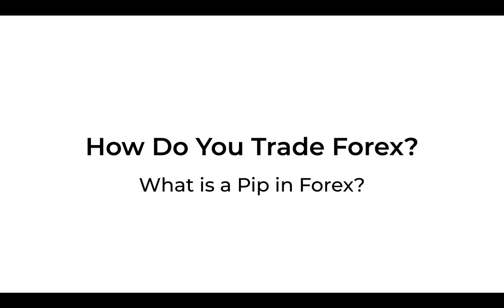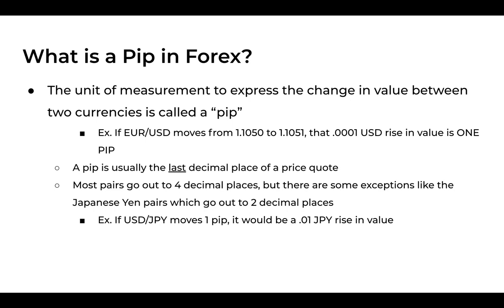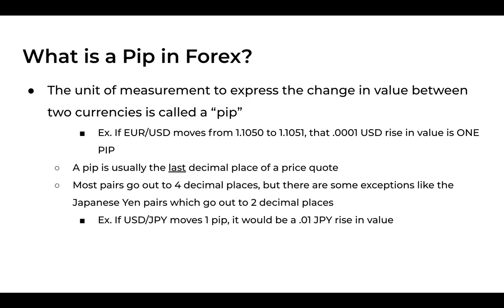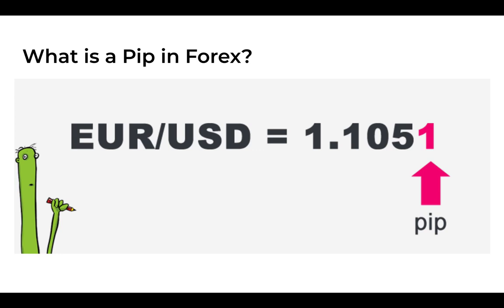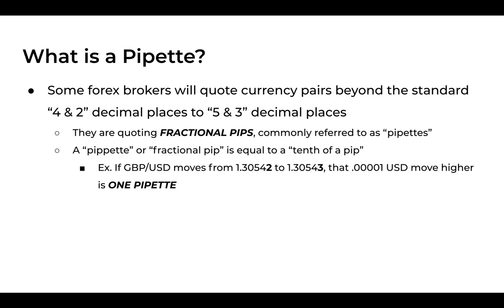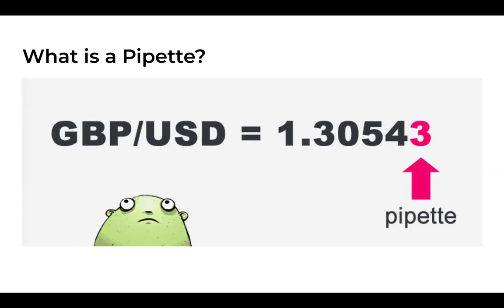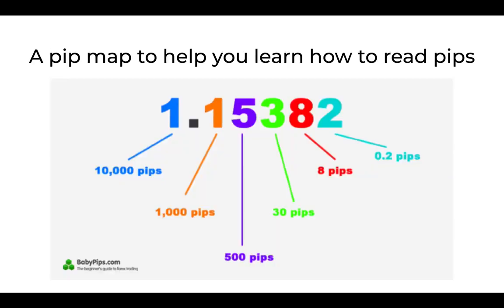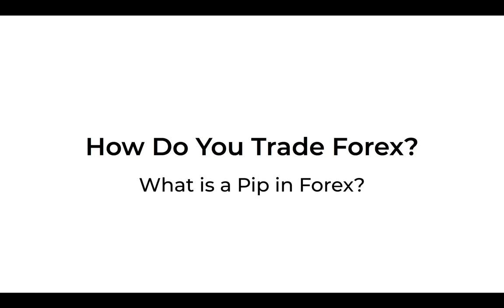What Is A Pip In Forex? Lesson #5 | Forex Beginner Course | Forex Learning Schools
In this video, we continue the Complete Forex Trading Course for Beginners with Lesson #5: What is a Pip in Forex? What is the meaning of pips in Forex? This course will follow the outline of the babypips.com free educational curriculum.

Investing of any kind involves risk. While it is possible to minimize risk, your investments are solely your responsibility. It is imperative that you conduct your own research. I am merely sharing my opinion with no guarantee of gains or losses on investments.